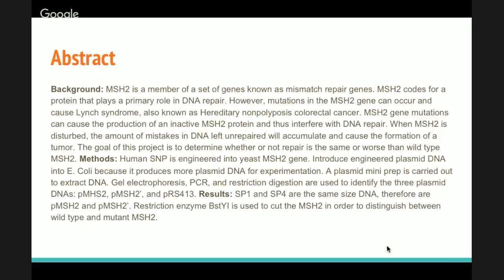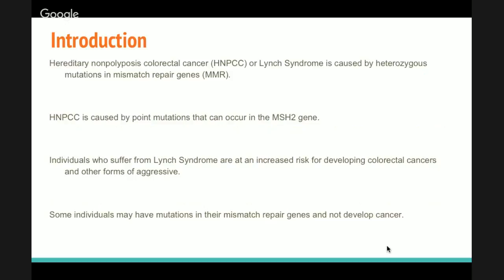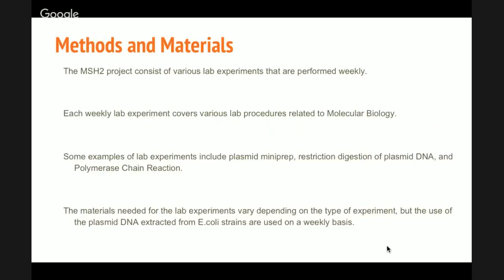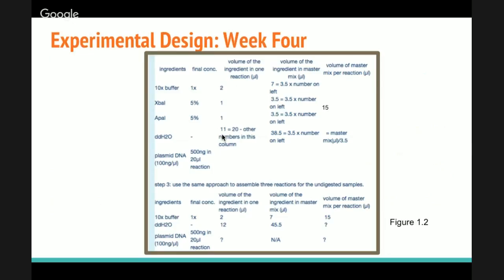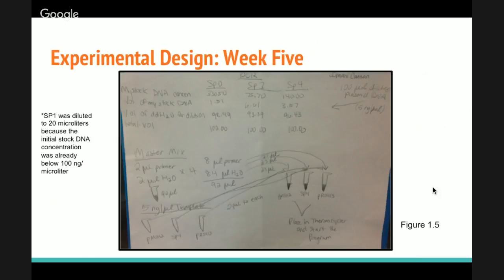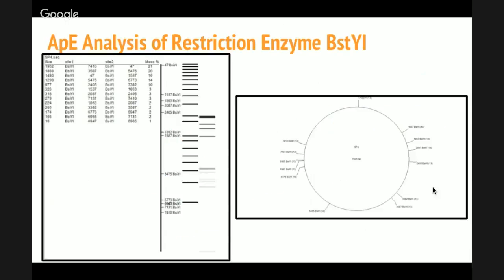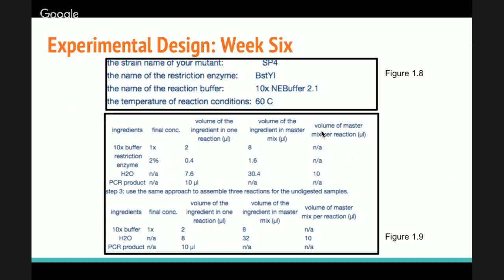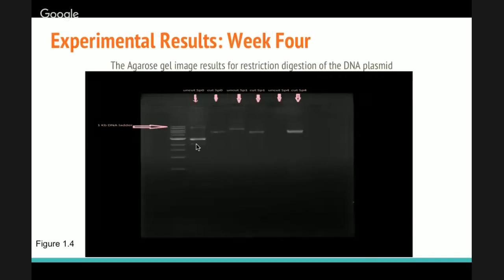MSH2 Midterm Presentation Group 3